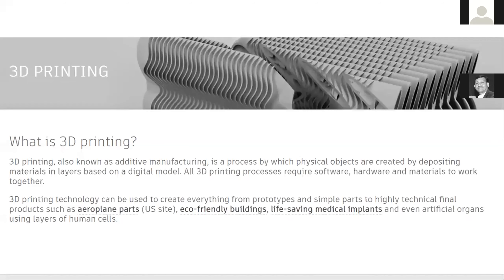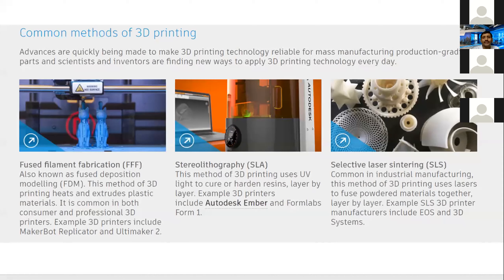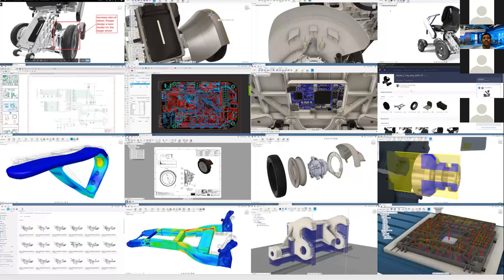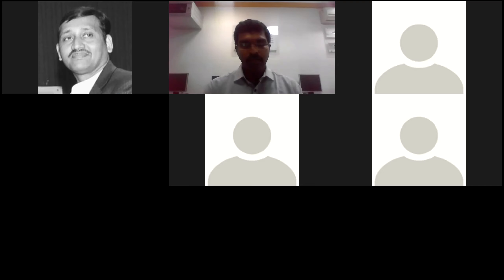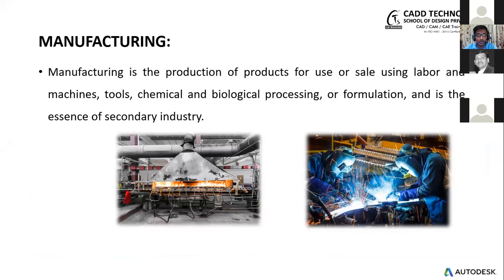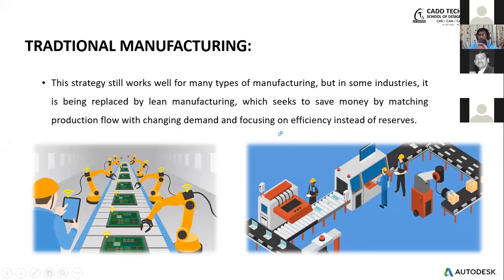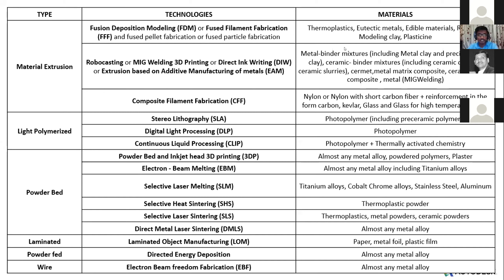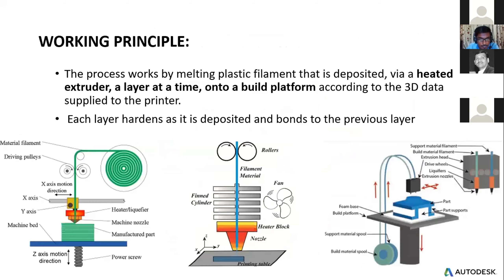INDUSTRY 4.0 - 3D Printing Technology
INDUSTRY 4.0 - 3D Printing Technology, AUTODESK FUSION 360, MESHMIXER, ULTIMAKER CURA, FUTURE TECHNOLOGY, ADDITIVE MANUFACTURING, 3D Printing technology and Its Applications with software